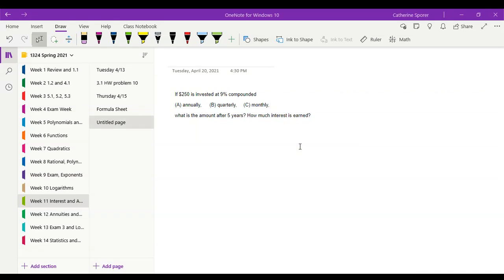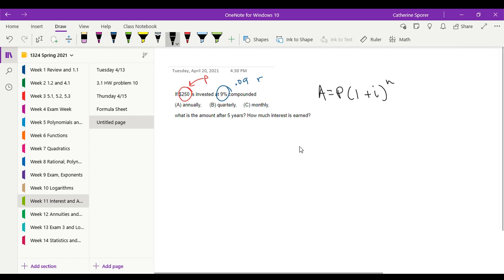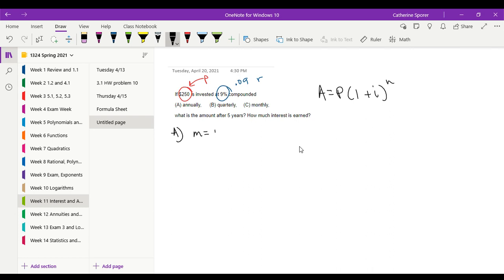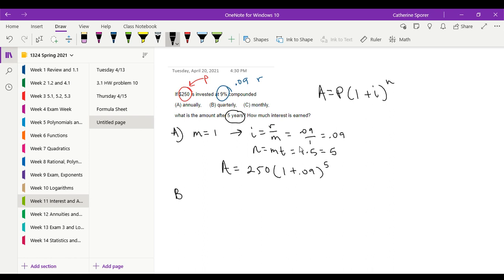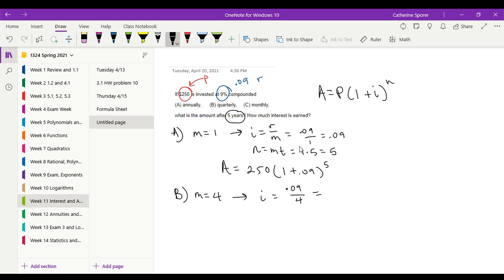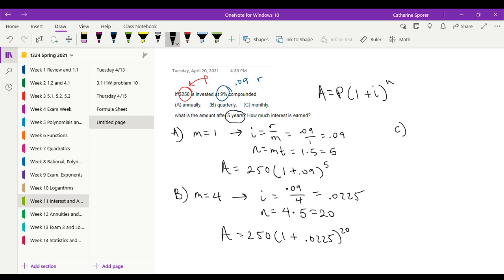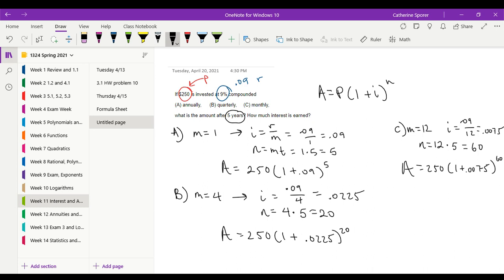Section 3.1 HW Help Problem 6